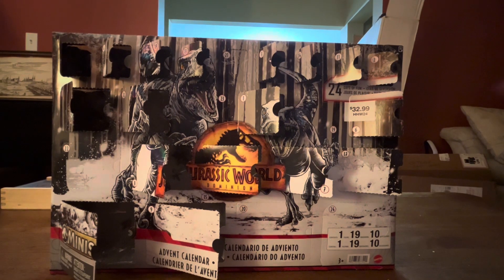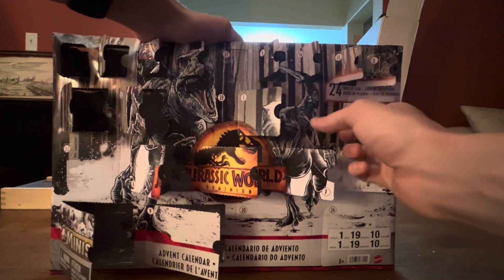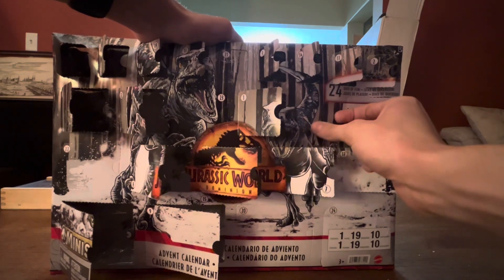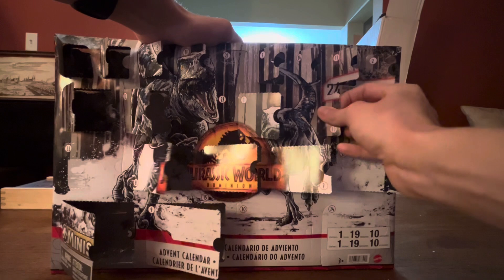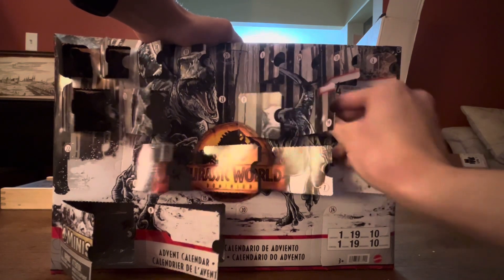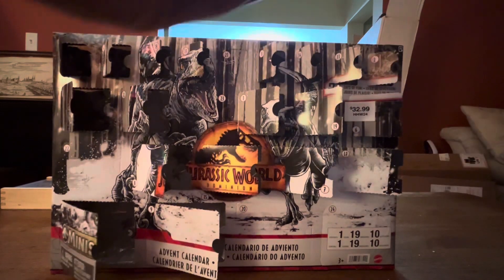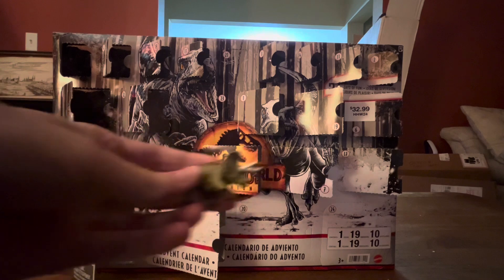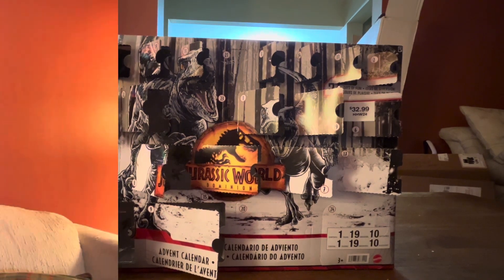Day 19 of my Jurassic World Advent Calendar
I got one of my favorite Cretaceous herbivores of all time. You’ll have to watch the video to see what it is.